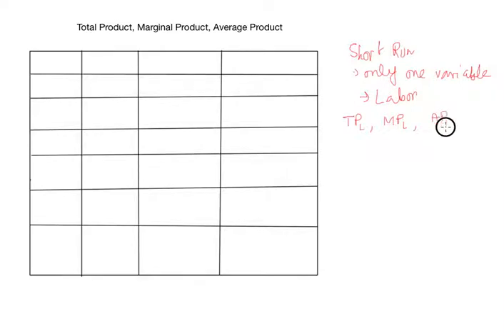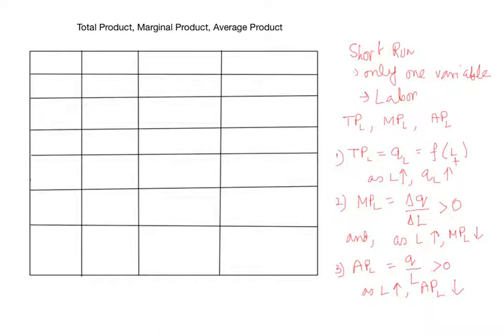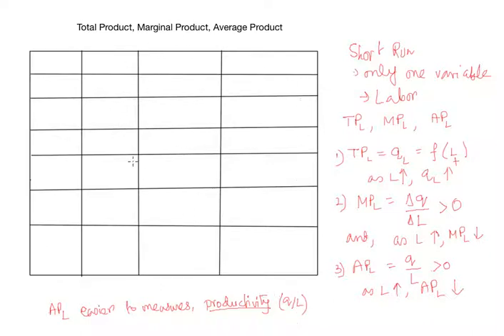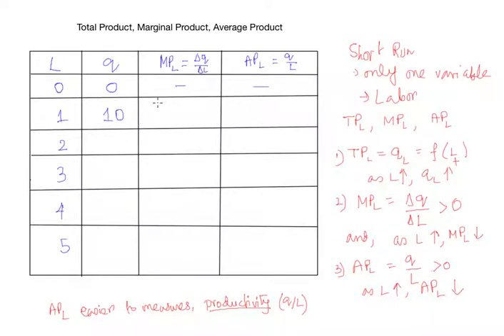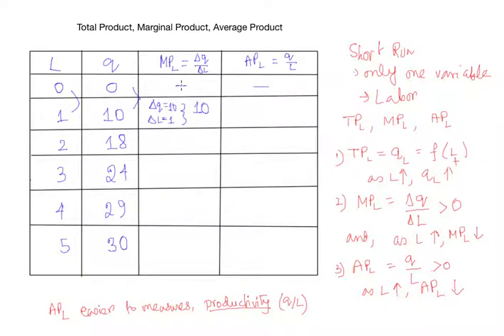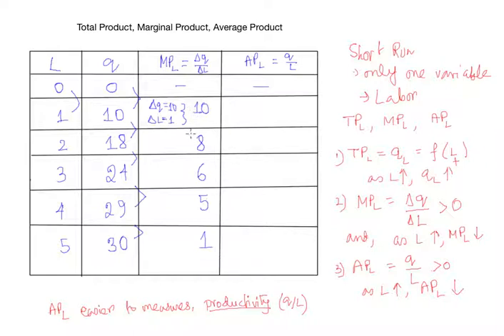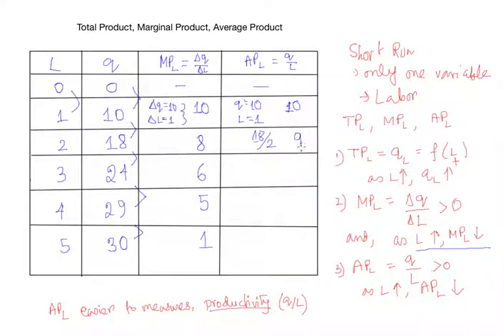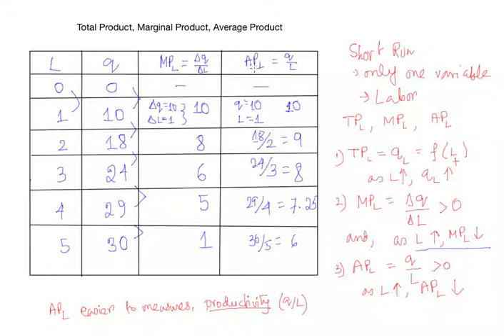Production TP video3